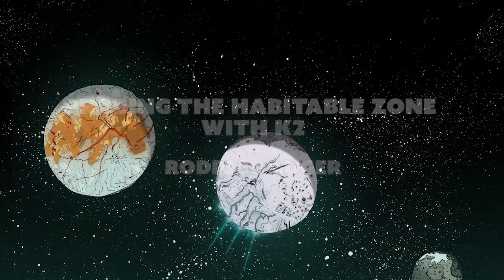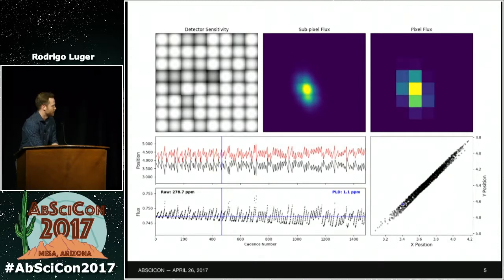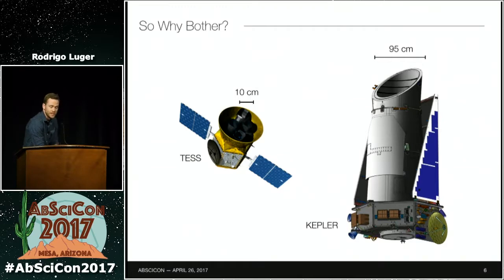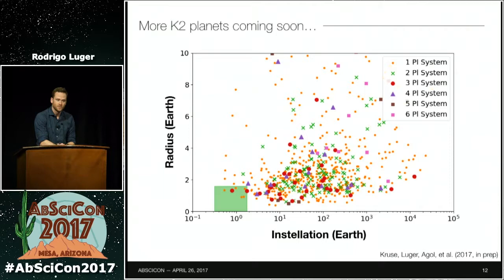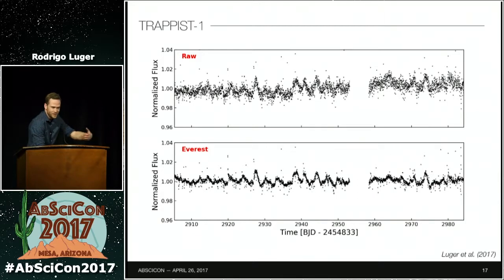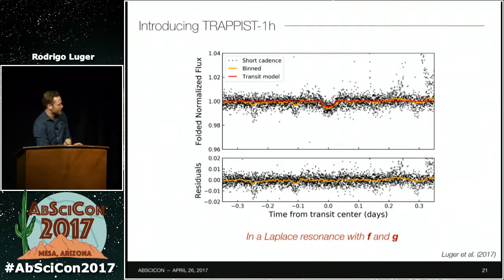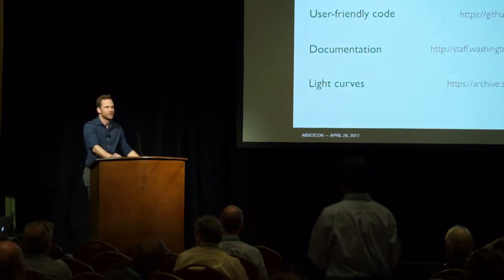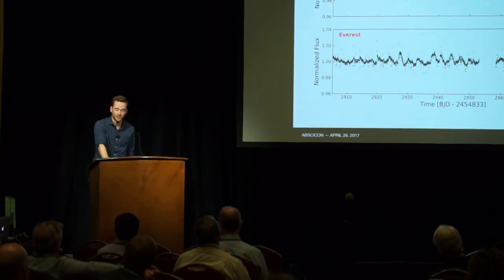AbSciCon 2017 • Day 3 • Session 2: Rodrigo Luger